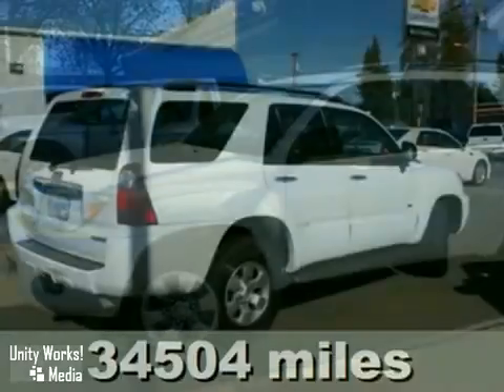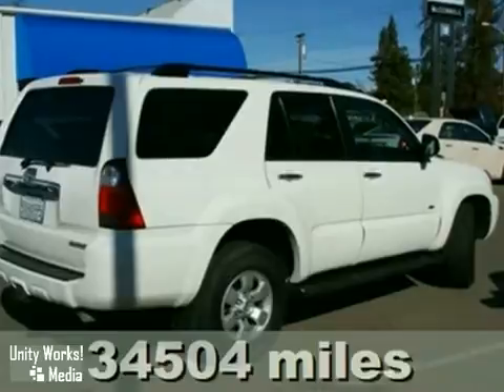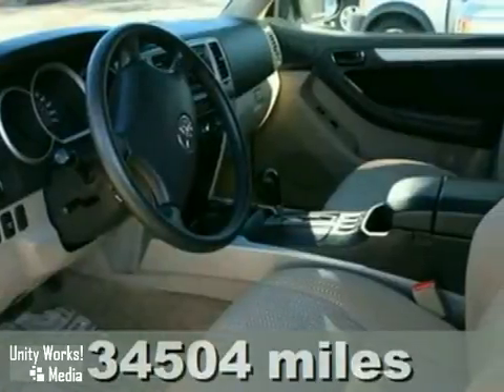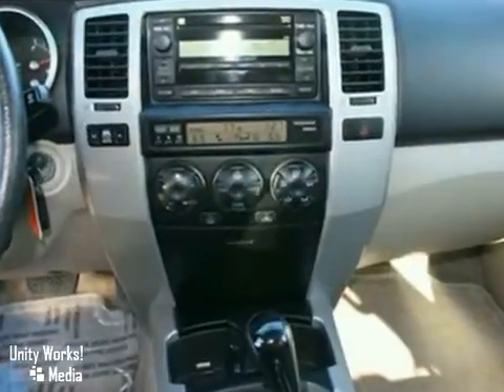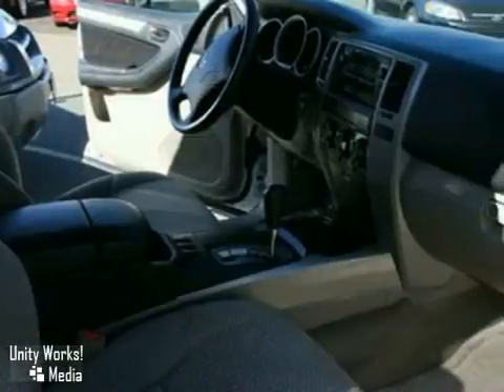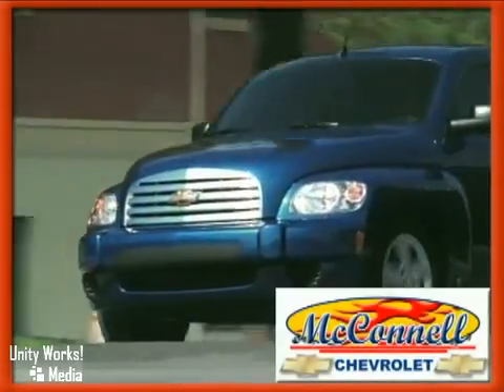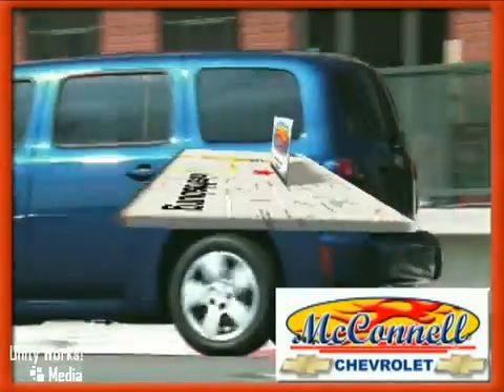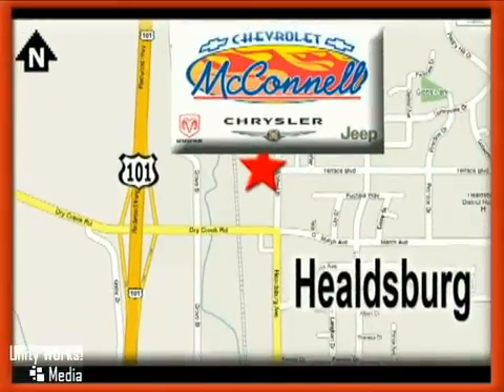2006 Toyota 4Runner in Healdsburg San Francisco, CA 95448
SOLD - If youre looking for real value on a great used car, McConnell Chevrolet invites you to come in and test drive this 2006 Toyota 4Runner. Were conveniently located near Healdsburg San Francisco, CA and known for our great selection, reliability and quality. Come take a look at this 2006 Toyota 4Runner today.

McConnell Chevrolet
1395 Healdsburg Ave.
Healdsburg San Francisco CA, 95448

Running Boards, Tilt Wheel, AM/FM Stereo, Alloy Wheels, ABS (4-Wheel), Roof Rack, Air Conditioning, Traction Control, Power Windows, Cruise Control, Power Door Locks, Dual Power Seats, Hill Descent Control, MP3 (Single CD), Privacy Glass, Power Steering, Dual Front Air Bags, Stability Control, Skid plates-inc: engine &amp; fuel tank, REAR WHEEL DRIVE, Independent double-wishbone front suspension, Variable gear pwr rack &amp; pinion steering, 5330# GVWR, Pwr 4-wheel ventilated front &amp; solid rear disc brakes, Traction control (TRAC), Full-size spare tire w/aluminum wheel, Vehicle stability control (VSC), FRONT &amp; REAR STABILIZER BARS, 4.0L DOHC SMPI 24-valve VVT-i V6 engine, 4-link rigid type rear suspension w/coil springs, Electronic brakeforce distribution (EBD), 4-wheel anti-lock brake system (ABS) w/brake assist, Hill-start assist control (HAC), 23 gallon fuel tank, Variable intermittent windshield wipers w/mist cycle, Color-keyed bumpers w/accents, Integrated front fog lamps, Aerodynamic projector beam halogen headlamps w/auto-off, Chrome door handles, Black pwr mirrors, FRONT &amp; REAR MUDGUARDS, Color-keyed overfender, CHROME GRILLE, Rear privacy glass, Black running boards, Auto climate control w/rear ventilation &amp; air filtration, AM/FM stereo w/CD player-inc: (6) speakers mini jack, 60/40 split fold-down rear seat, Engine immobilizer, REAR WINDOW DEFOGGER, Pwr windows w/auto up &amp; down rear windows, Tire Pressure Monitor System, CRUISE CONTROL, Tilt steering wheel w/cruise controls, 8-way pwr driver &amp; 4-way passenger manually-adjustable front bucket seats, PWR DOOR LOCKS, Cargo a